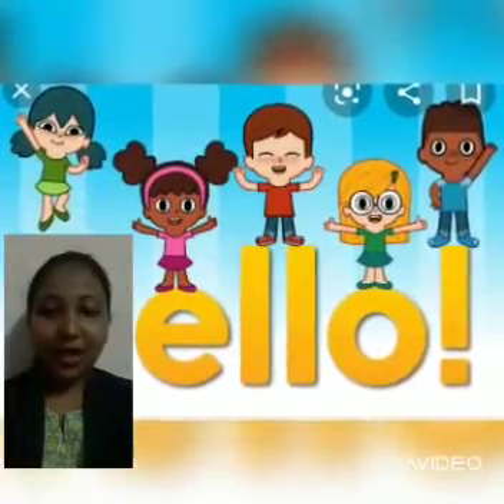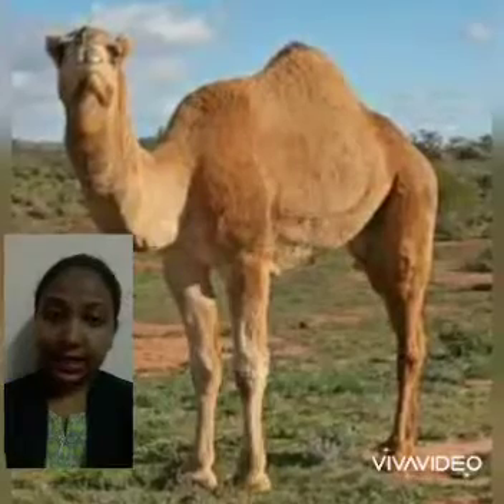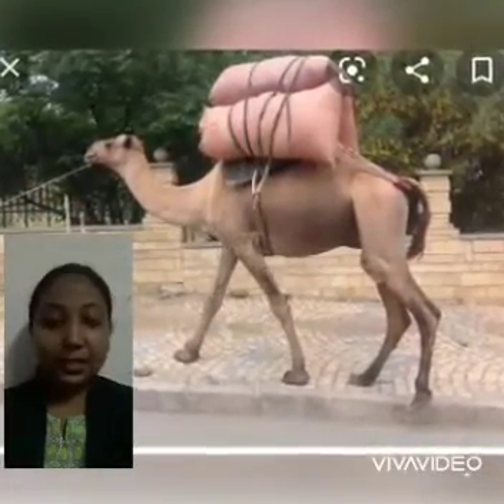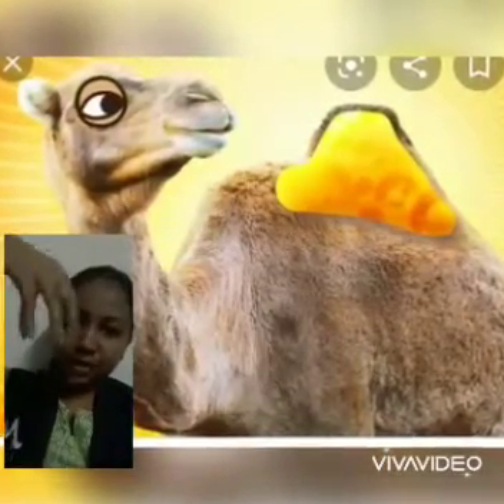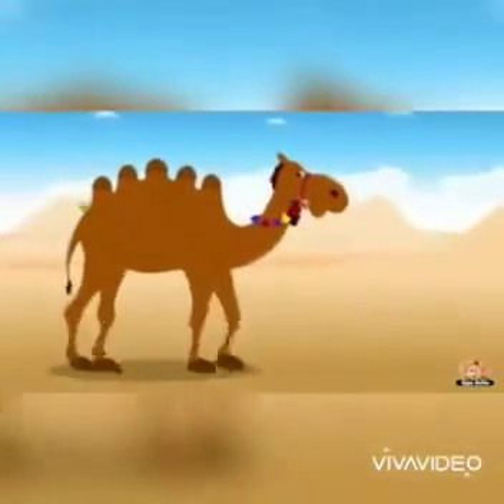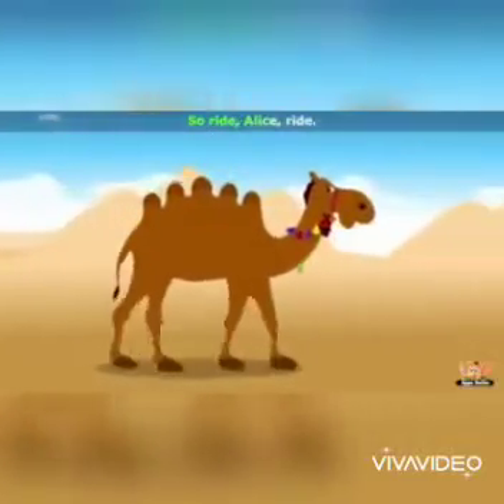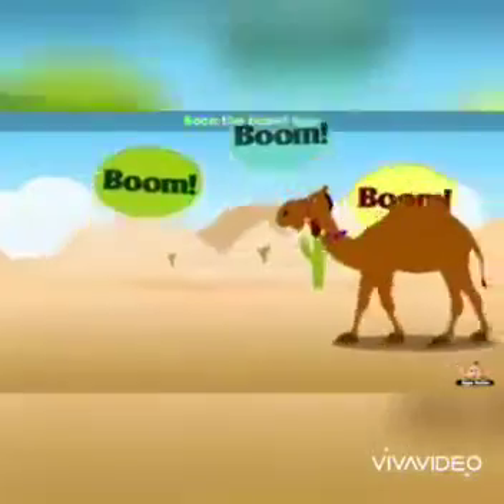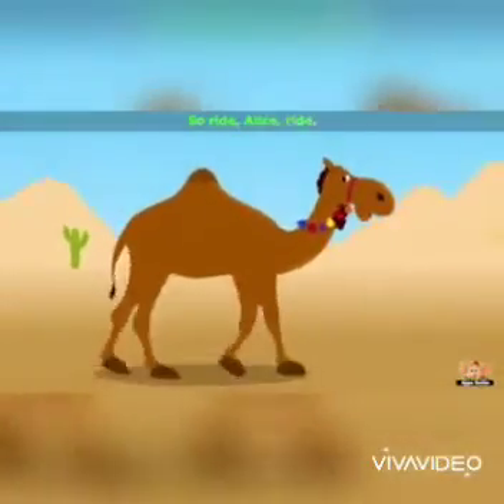LKG ( Zoo Animals )